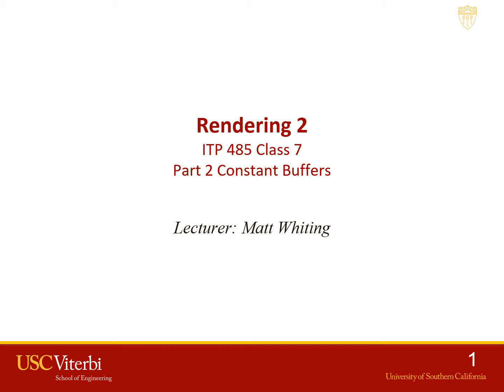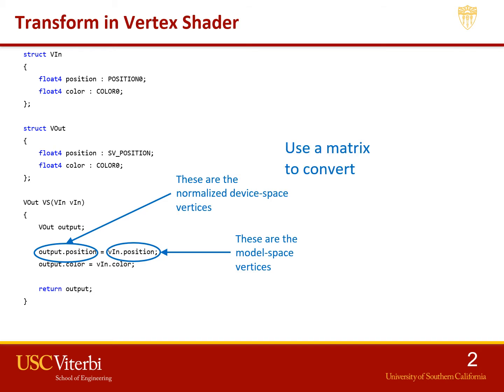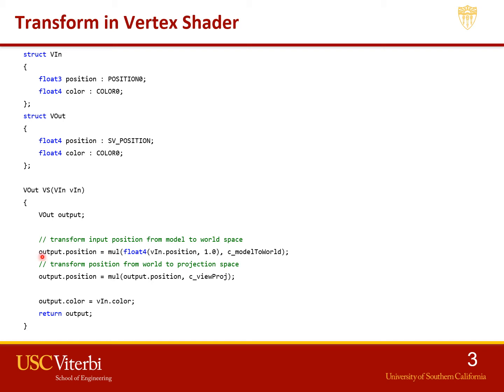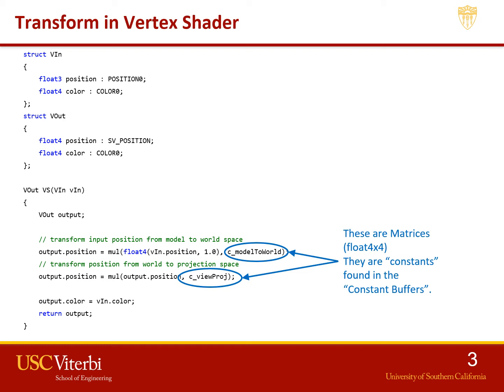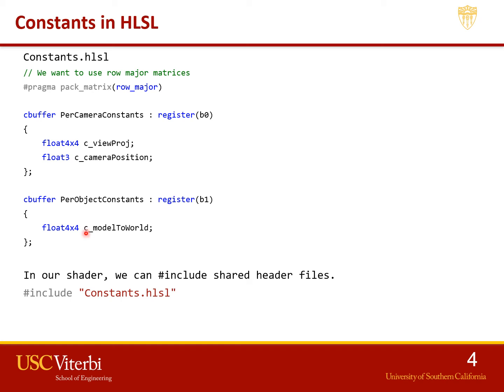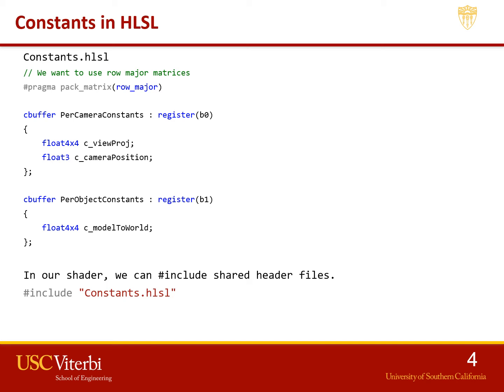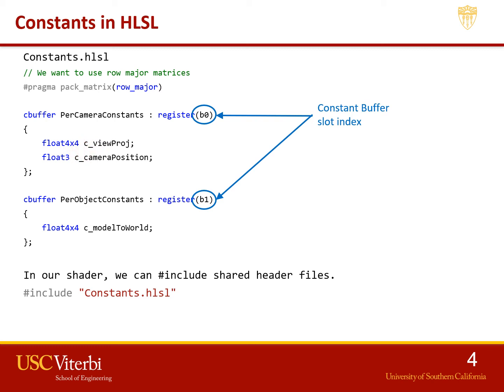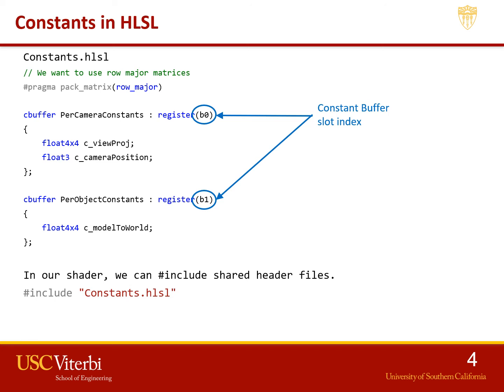ITP485 06.02 Rendering2 part 2 Constant Buffers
ITP485 Rendering 2
Part 2 Constant Buffers